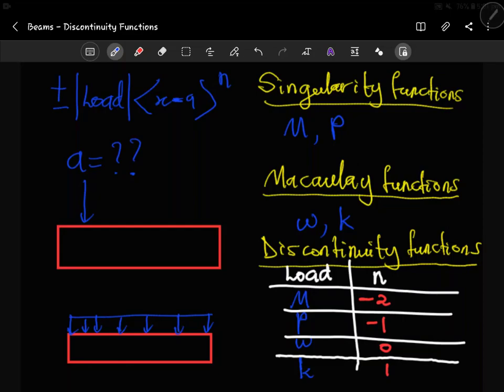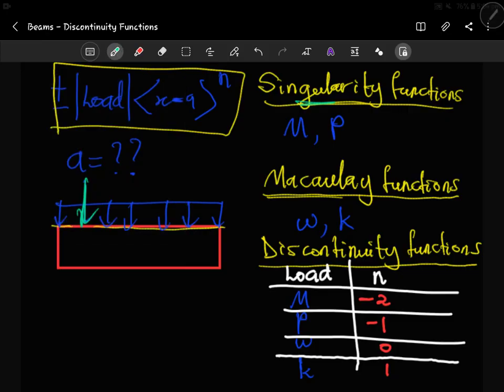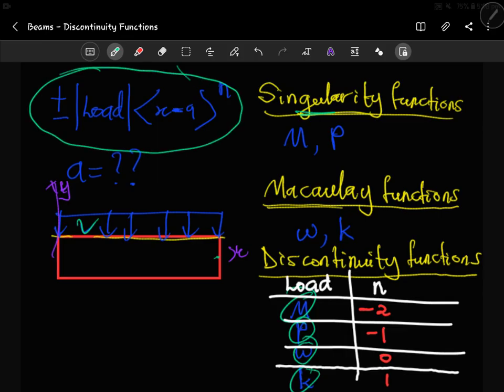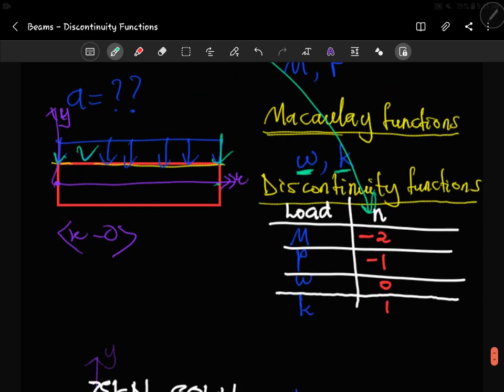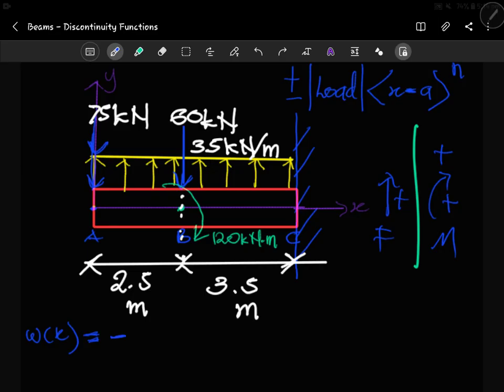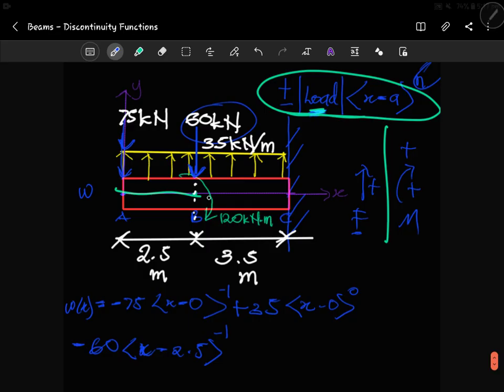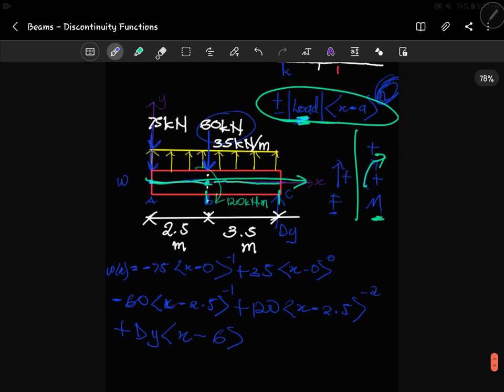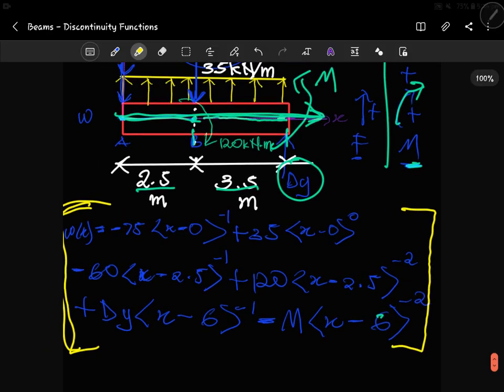Beams - Discontinuity Functions (Singularity Function + Macaulay Function)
Struggling with beam bending moment equations? 📊 Learn how to master Discontinuity Functions (Singularity + Macaulay’s Method) step-by-step! This tutorial breaks down complex beam loading cases into simple equations – perfect for civil, mechanical & structural engineering students. Includes worked examples & pro tips for exams!

Timecodes
0:00  - Introduction to Discontinuity Functions
2:48  - Singularity Functions
3:07  - Macaulay Functions
3:19  - Discontinuity Functions
3:53  - Basic Unit of the Discontinuity Function
10:27 - Writing the Discontinuity Load Equation of a Beam